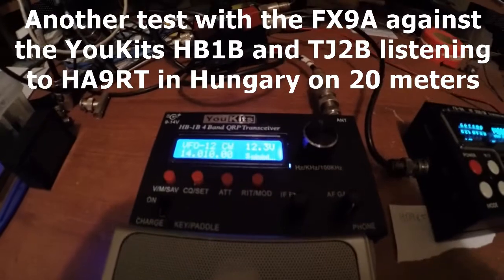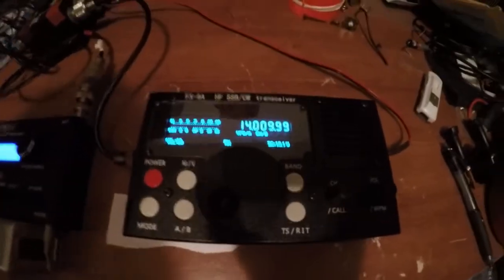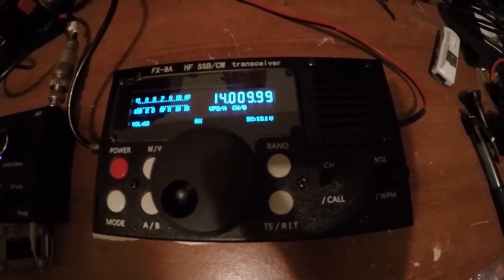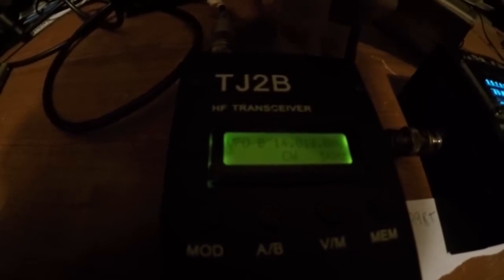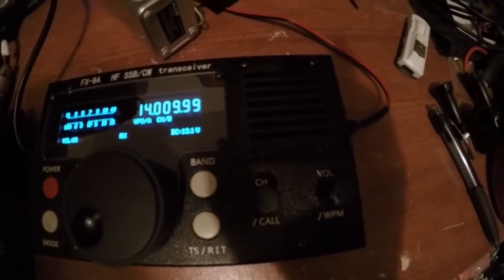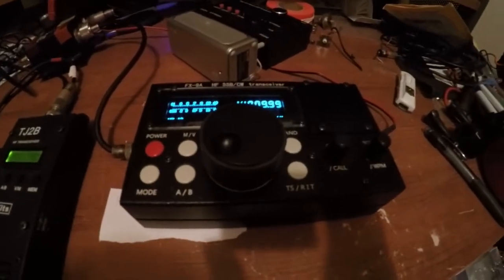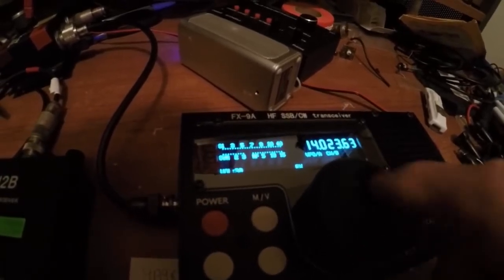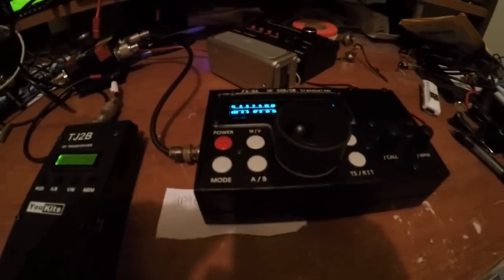FX9A vs YouKits HB1B and TJ2B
So just another comparison on 20 meters listening to HA9RB in Hungary on the FX9A against the YouKits HB1B and TJ2B.
Bands were not the greatest but the two YouKits rigs blew the doors off the FX9A